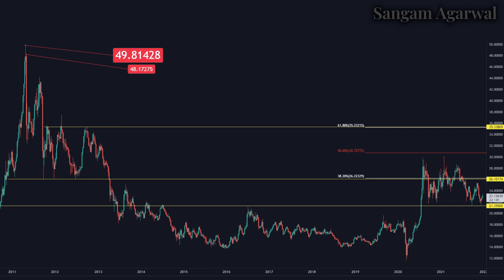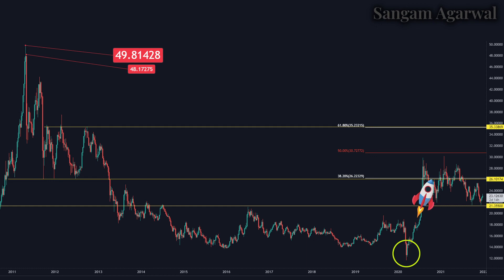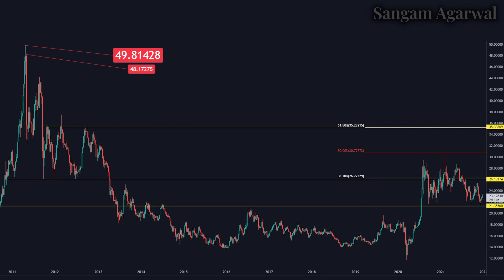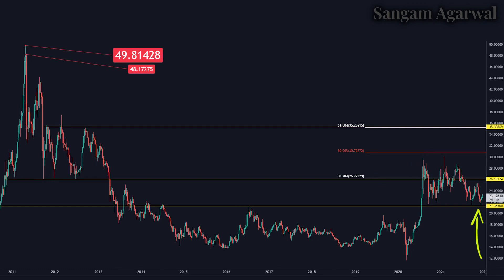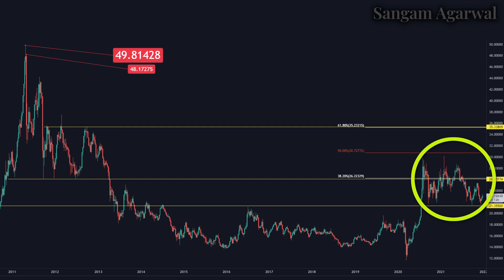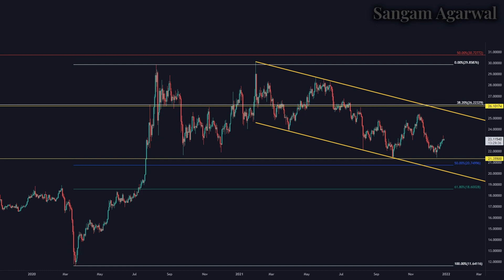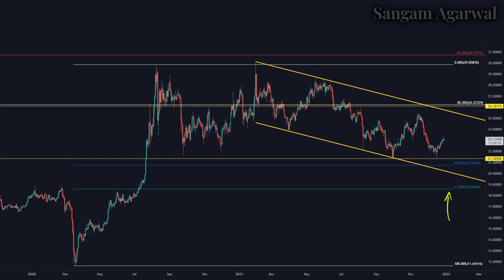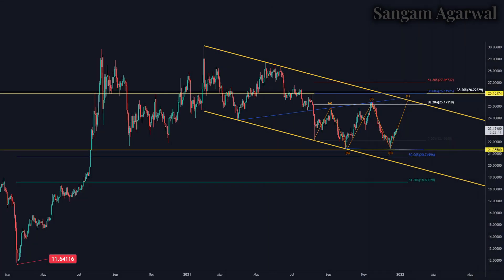XAGUSD Silver Technical Analysis 3 to 7 January 2022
How silver price will react in 2022. Gold will go 35 again or not ? watch this video to know more about silver price based on technical analysis

silver weekly technical analysis, silver daily technical analysis, NFP trading strategy, silver NFP, how to Trade NFP forex, NFP live trading, non farm payroll trading strategies, silver price forecast, silver daily,